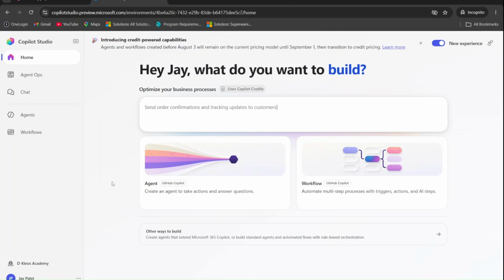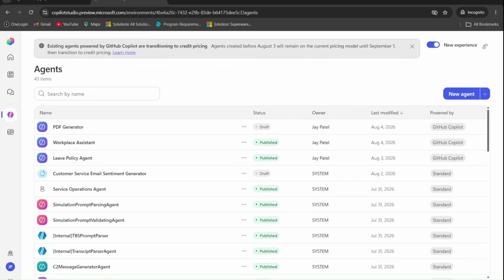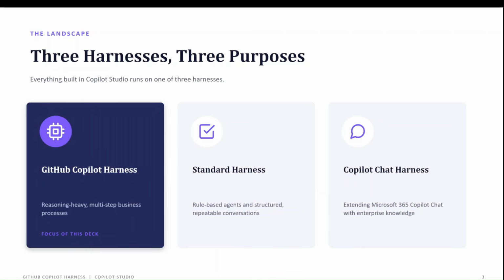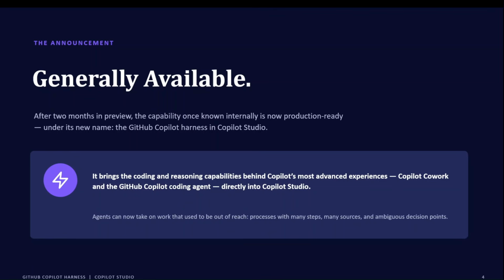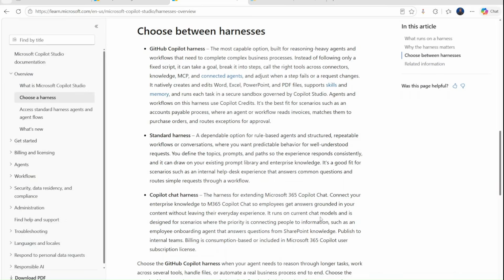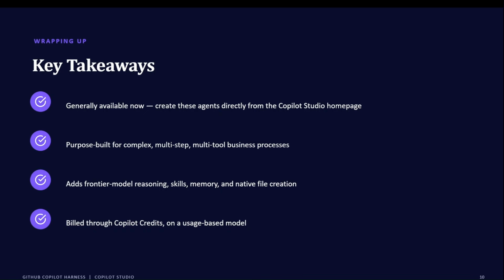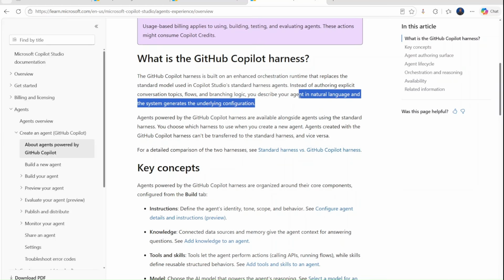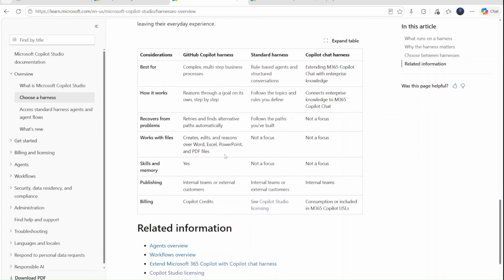GitHub Copilot Harness in Copilot Studio: Now Generally Available!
Microsoft just took the GitHub Copilot harness in Copilot Studio to General Availability — and it changes what kind of agents you can actually build.

In this video, I break down:
- What a "harness" is in Copilot Studio (and why it matters)
- The 3 harnesses now available — GitHub Copilot, Standard, and Copilot Chat
- What's new: agentic reasoning, skills, memory, MCP & connected agents, native file creation
- The frontier reasoning models powering it
- The redesigned maker experience (Build → Preview → Evaluate → Monitor)
- How to choose the right harness for your scenario

If you build agents or automate business processes with Microsoft Copilot Studio, this is one of the biggest platform updates of the year — and this video gets you up to speed in a few minutes.

💬 Questions about the GitHub Copilot harness? Ask in the comments — happy to help.